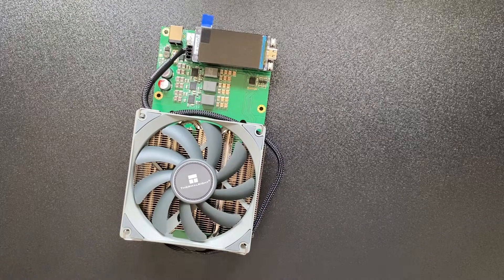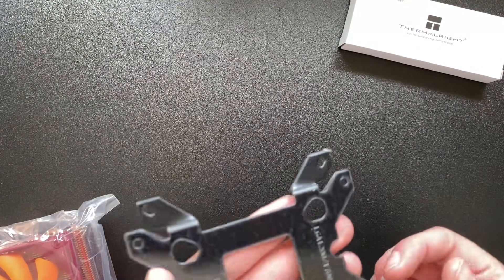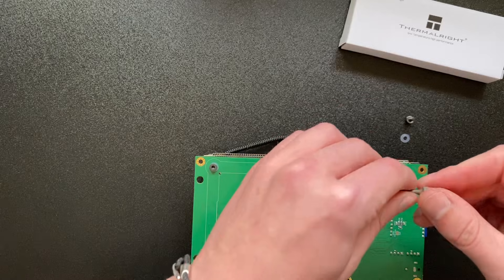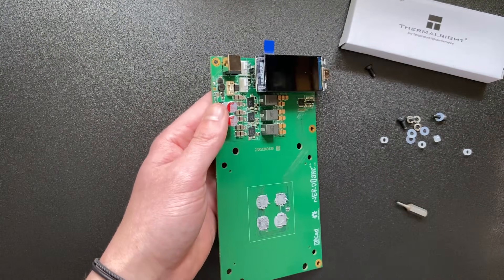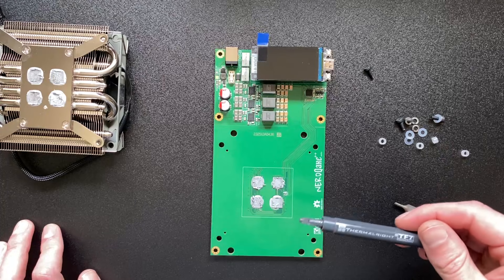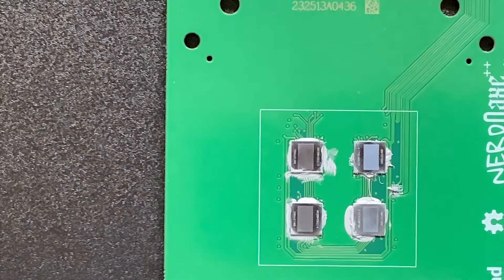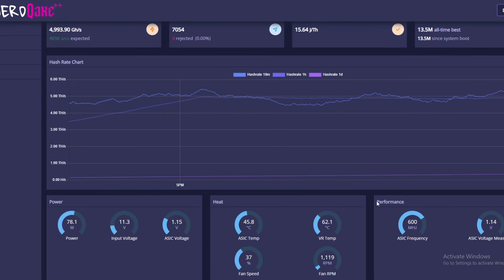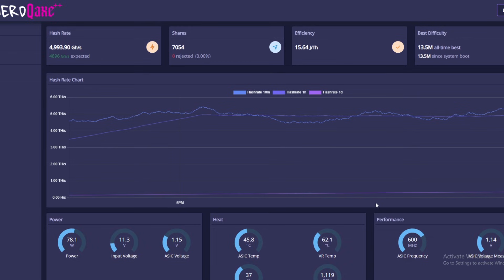Copper Heatsink Upgrade For The NerdQaxe++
Today we are changing and upgrading the nerdqaxe heatsink from aluminium to copper with better hashrates, and better temps. this heatsink for the nerdqaxe can help with overclocking the nerdqaxe. there is also a lot more vr temps that come from the copper heatsink